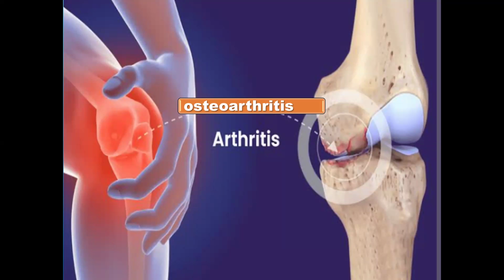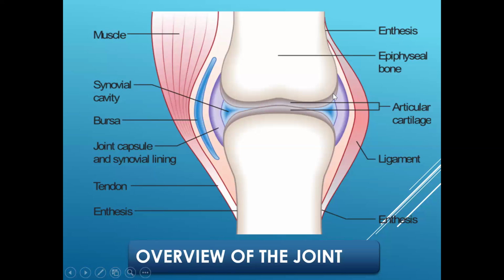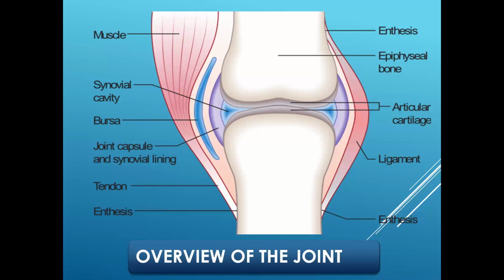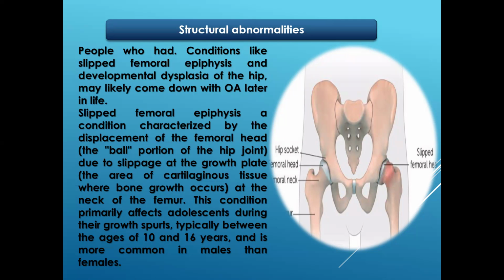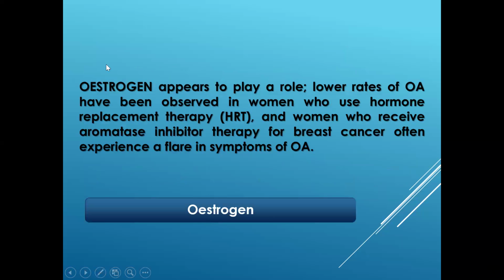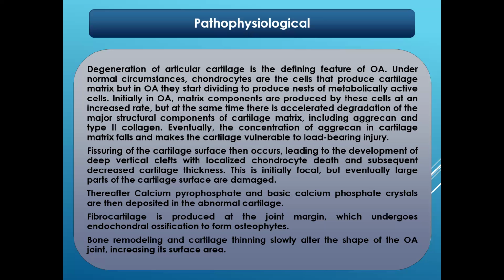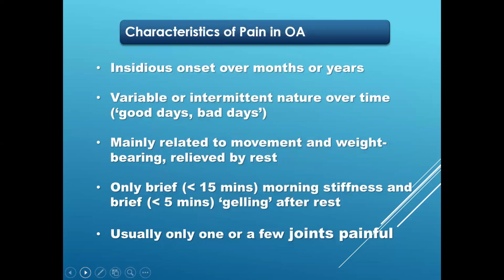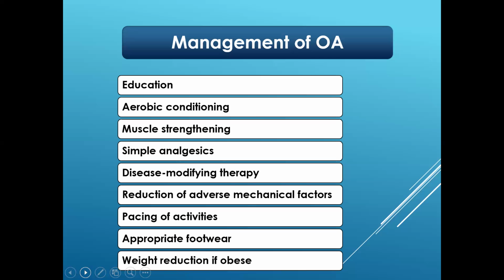Understanding Osteoarthritis: Symptoms, Causes, and Treatment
Are you or someone you know dealing with osteoarthritis? 🤔 In this video, we'll break down everything you need to know about osteoarthritis, covering its causes, symptoms, and effective treatments.

0:00 Intro
2:00 What is Osteoarthritis?
3:45 Common Causes
6:15 Symptoms to Watch For
8:30 Treatment Options
12:00 Lifestyle Changes for Relief

Osteoarthritis is a degenerative joint disease that affects millions of people globally. Understanding this condition is crucial for managing your health. Here’s what we’ll cover:

- **What is Osteoarthritis?**
   - Definition and overview of the disease
   - Importance of joint health

- **Common Causes**
   - Age and wear and tear
   - Genetics and family history
   - Previous joint injuries
   - Other health conditions affecting joints

   - Pain and stiffness in joints
   - Swelling and tenderness
   - Reduced flexibility and mobility

- **Treatment Options**
   - Medications available
   - Physical therapy benefits
   - Surgical options if necessary
   - Alternative therapies like acupuncture and supplements

- **Lifestyle Changes for Relief**
   - Importance of regular exercise
   - Weight management strategies
   - Dietary adjustments for better joint health

Let’s support each other on this journey to better health!